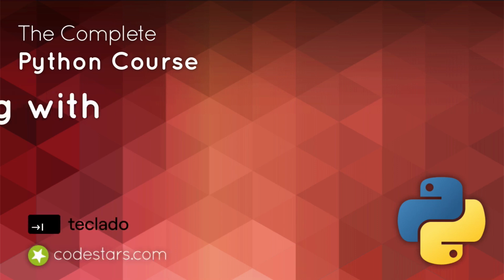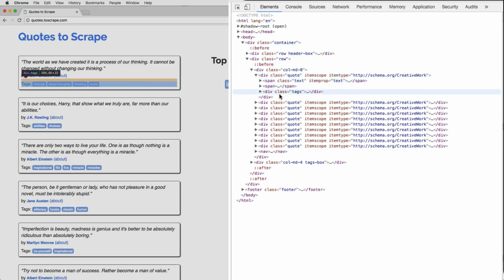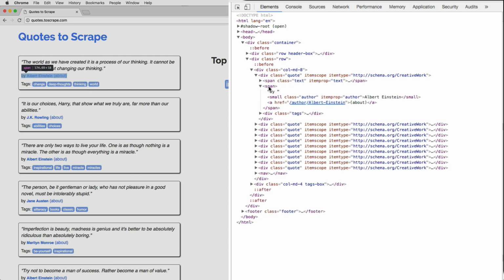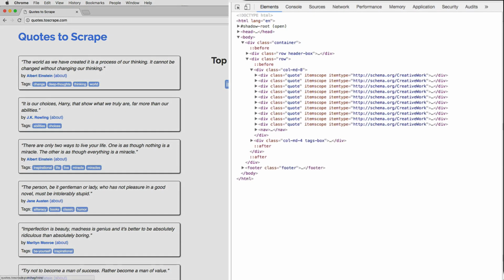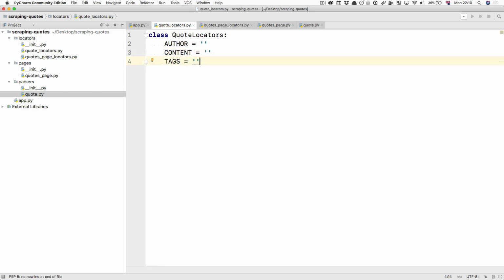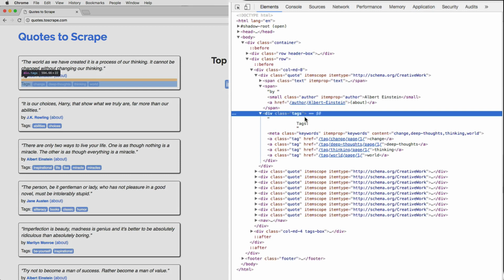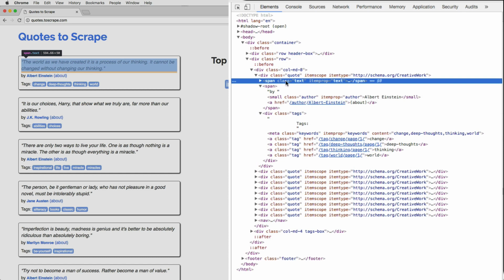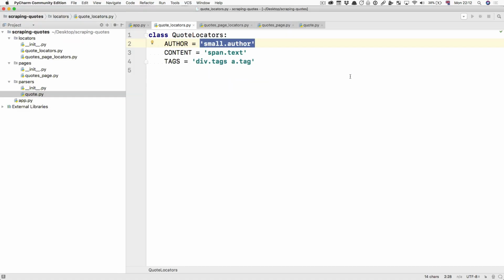video11 9 Quotes Project 3 Getting our locators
Web Scraping with Python: Quotes Project 3: Getting our locators